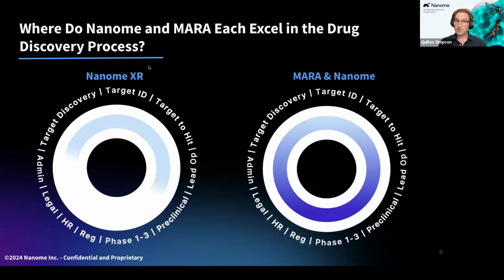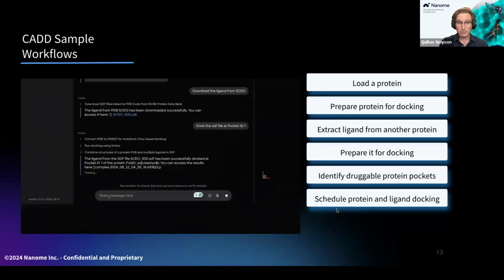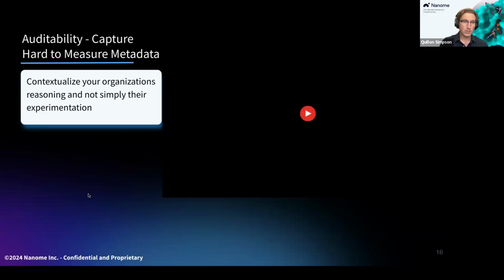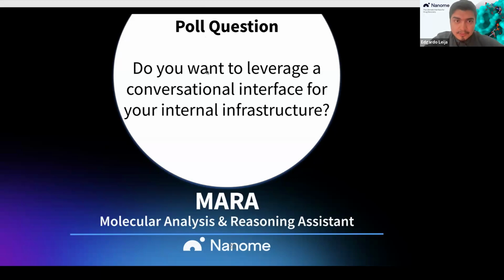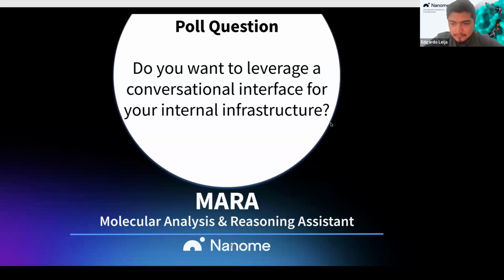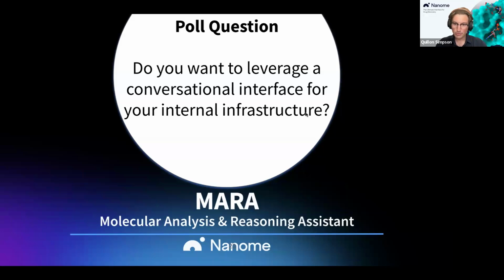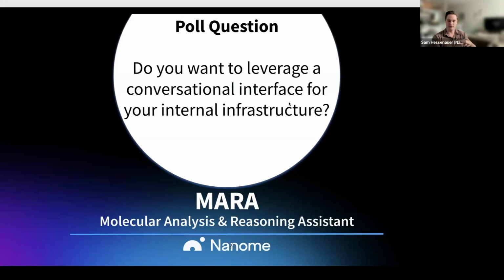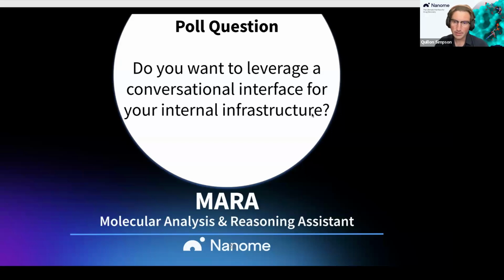Data Democratization with MARA by Nanome:How to Turn Bench Scientists into Data Scientists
Give yourself data science superpowers with MARA!

Join us for a live demonstration of how to set up MARA workflows and integrate your own tools and data. We'll cover:
Hands-on demo of the MARA ecosystem
How MARA makes drug discovery  easier and more efficient
How you can access MARA
Potential applications of MARA to your research organization

By Quillon Simpson, PhD
Scientific Business Development at Nanome, PhD in Chemistry

Nanome is the ultimate interface for scientific discovery, starting with molecular data. Top R&D labs conduct cutting-edge research and make billion-dollar decisions in Nanome. But, Nanome isn’t just for experts, it’s also used by students and amateur scientists studying chemistry and biology. Anyone can build 3D molecules or simulate an entire protein made of hundreds of atoms, all in one collaborative environment. Transform the way you learn, design, and communicate molecular structures with Nanome. Available on the new Meta Quest Pro.

Visit nanome.ai/setup to download Nanome
Get started today by downloading Nanome for free on: